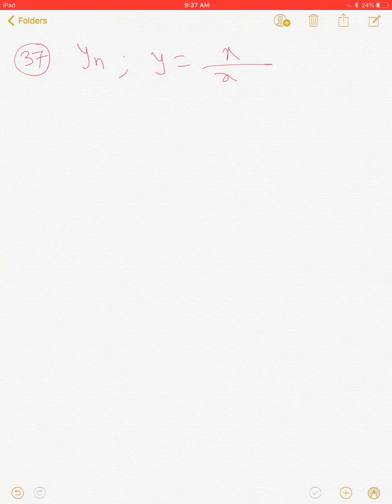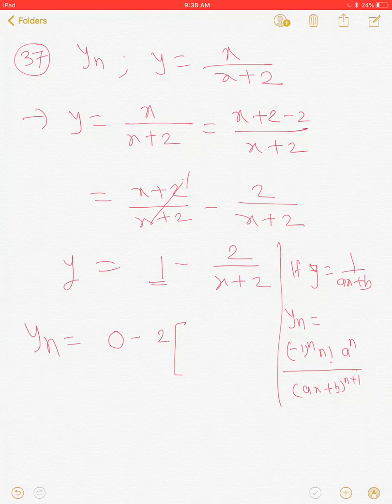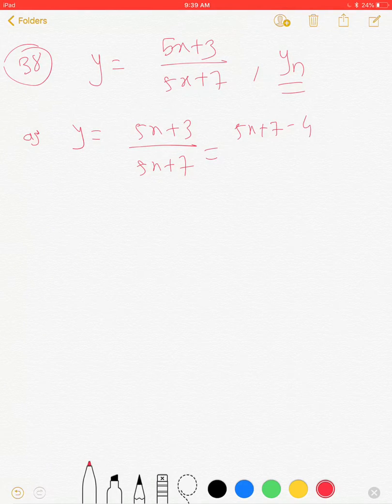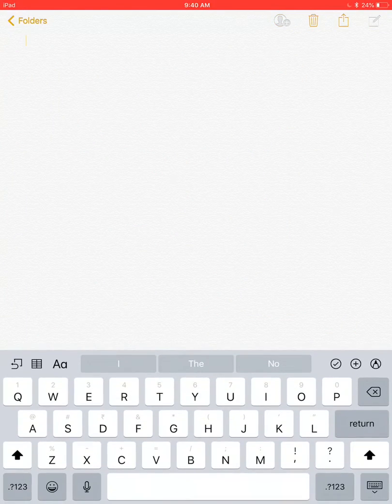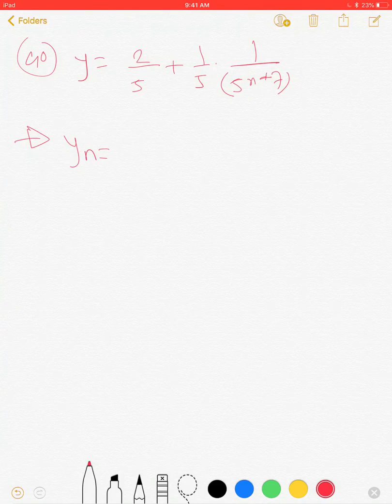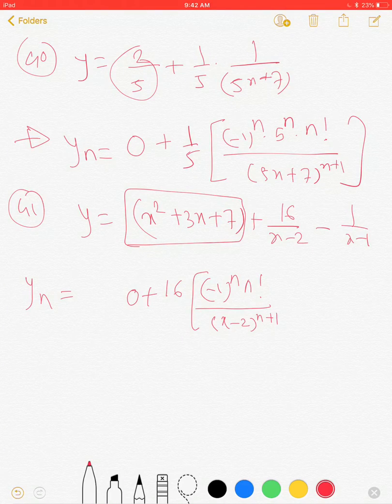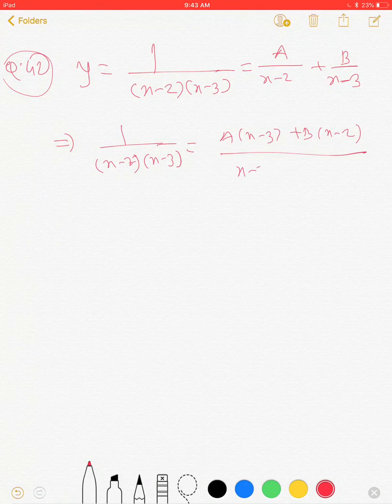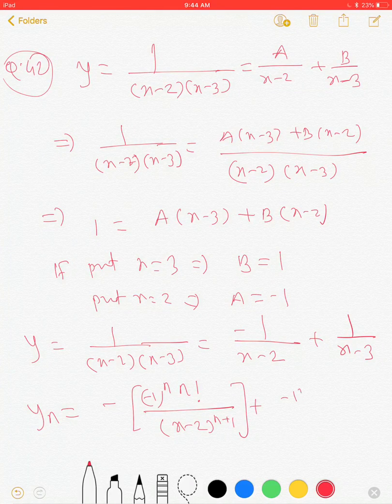Successive differentiation question 37 to 42